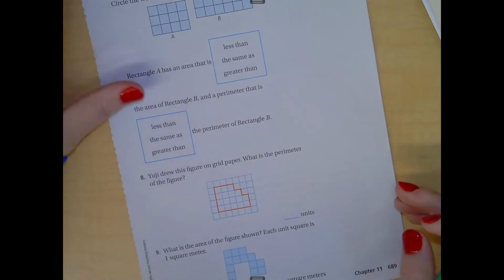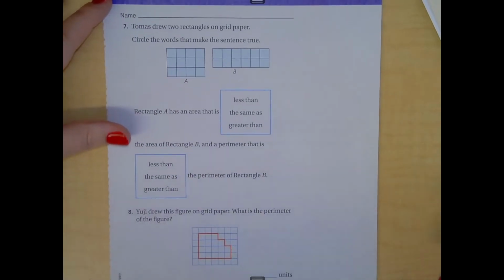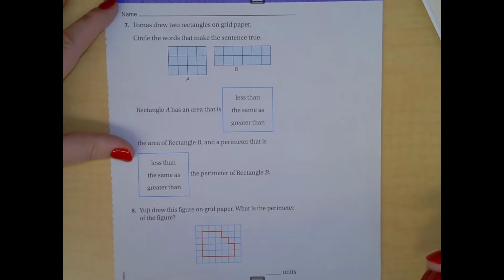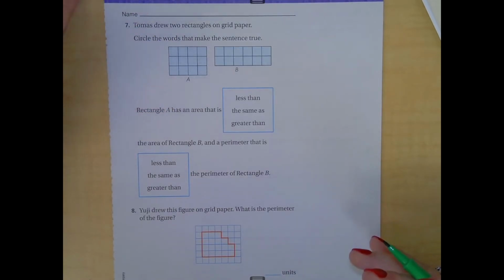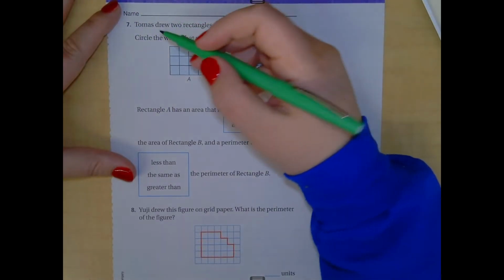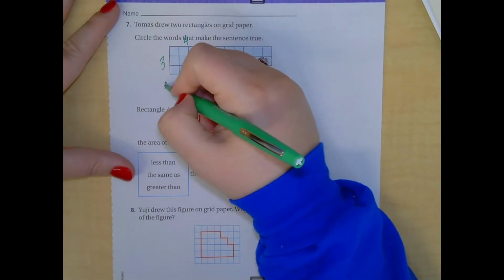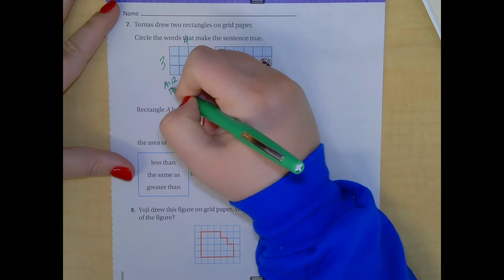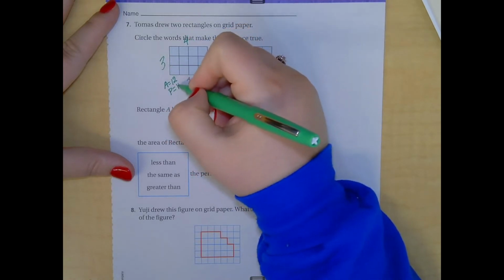GoMath Chapter 11 Study Guide